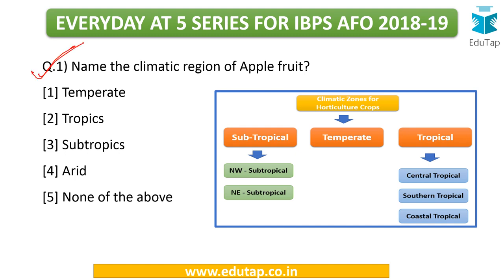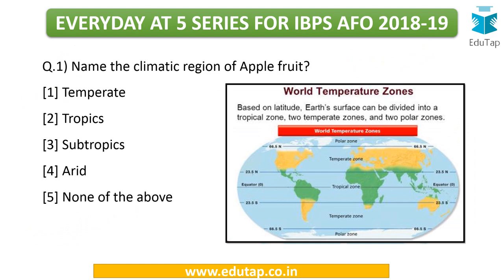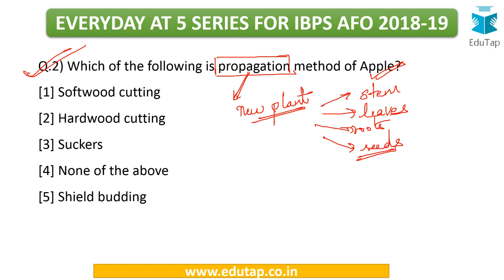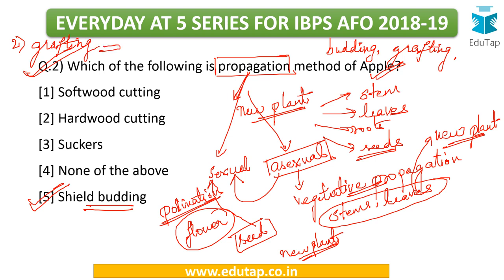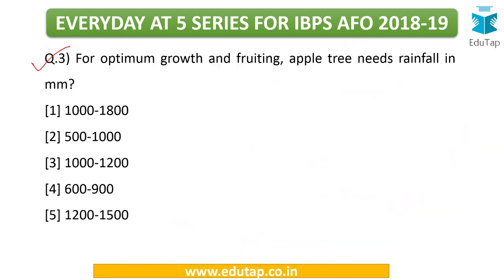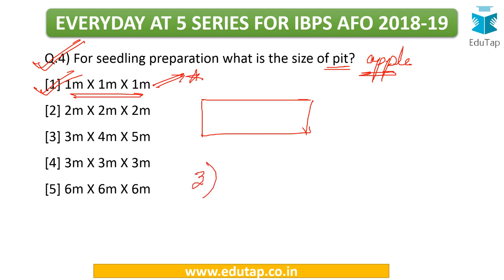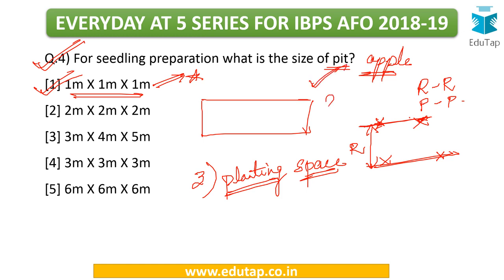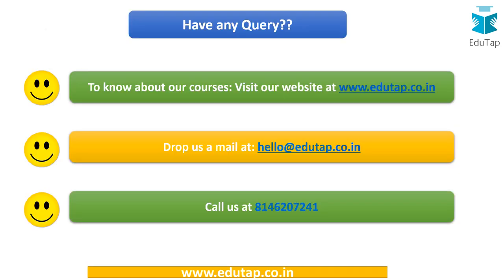Everyday at 5 Series - Lecture 1 - Horticulture Crops (Apple)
In this Lecture No.1, have discussed MCQs on Horticulture Crops (Apple).

Happy learning!